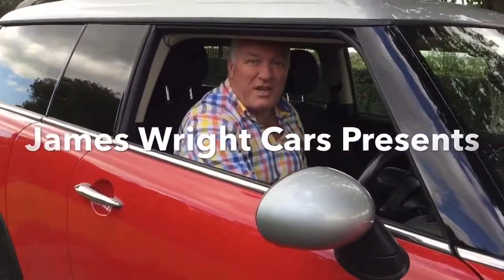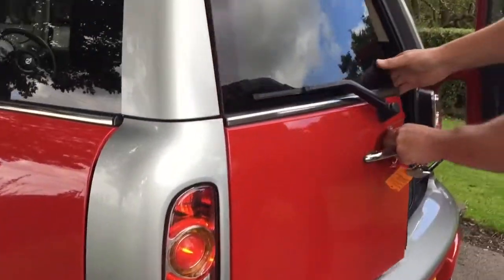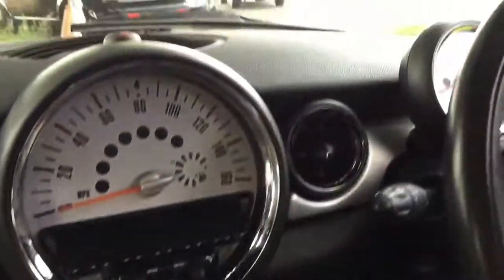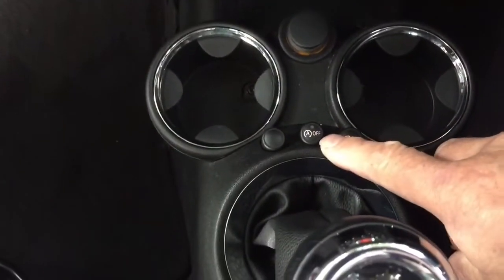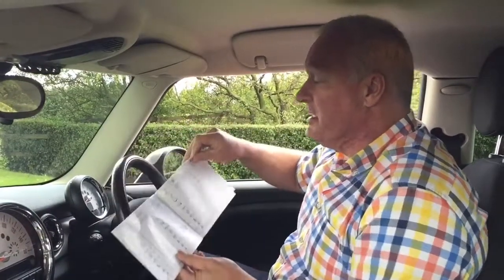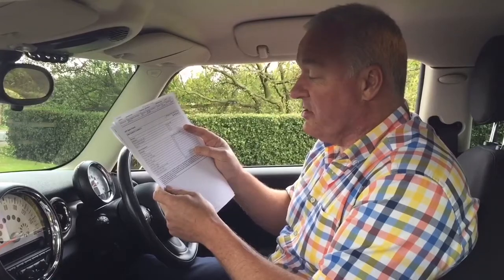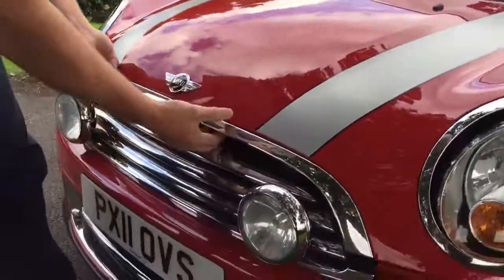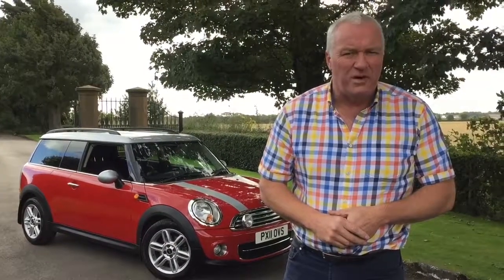James Wright Cars Mini Cooper Clubman D